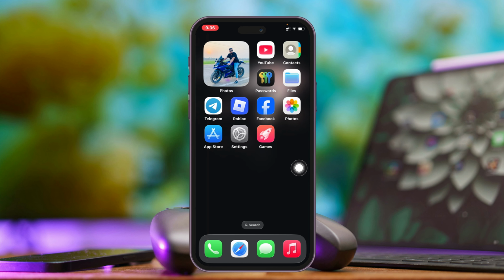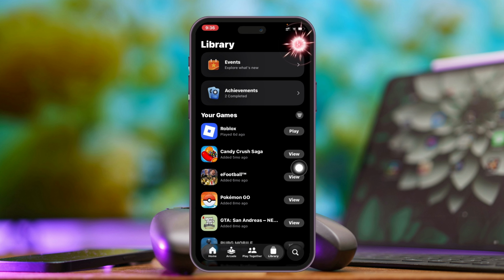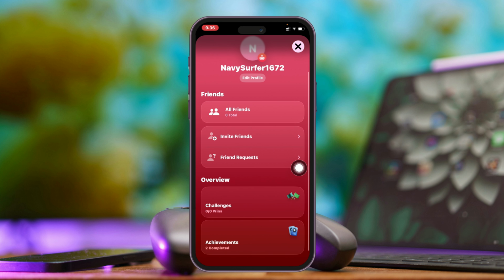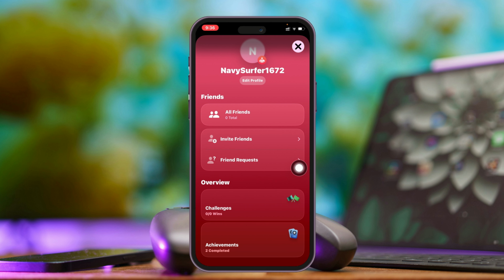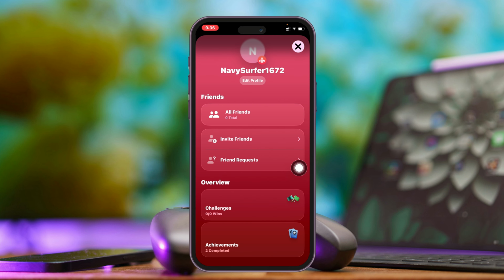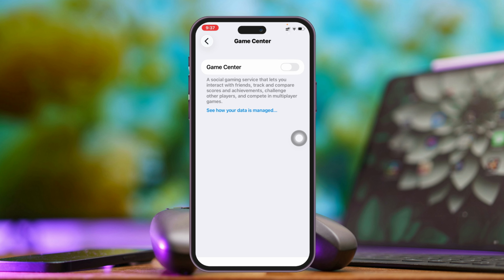How to Sign Out Apple Game Center on iPhone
Want to sign out of your Apple Game Centre account on iPhone? In this video, I will show you the step-by-step guide on how to log out of your Apple Game Centre account on iPhone.

sign out of game center
how to sign out of game center
how to turn off game center on iphone
how to delete game center data on iphone
how to change game center account on iphone